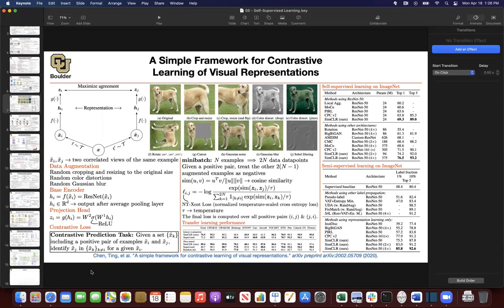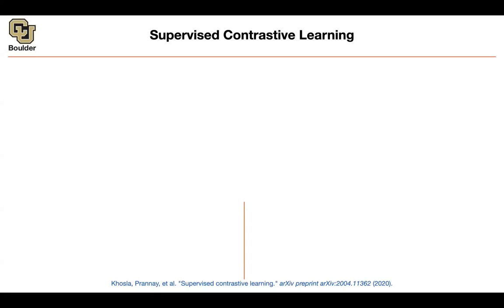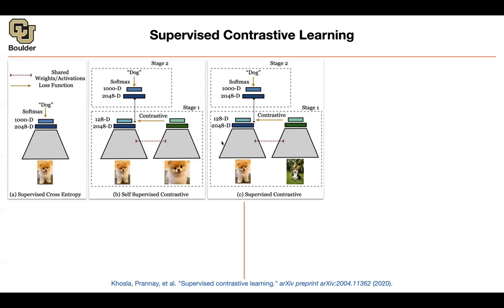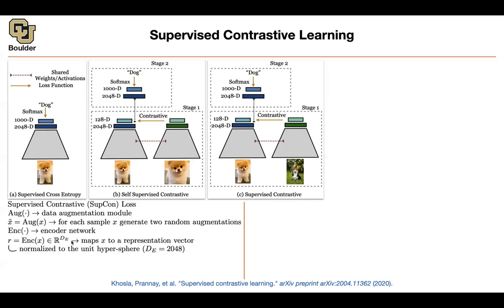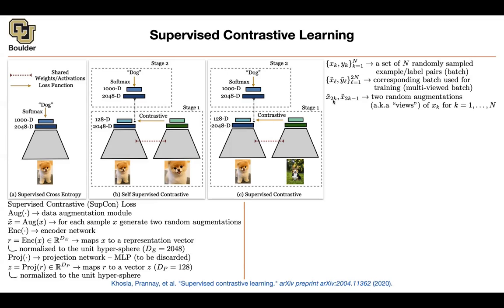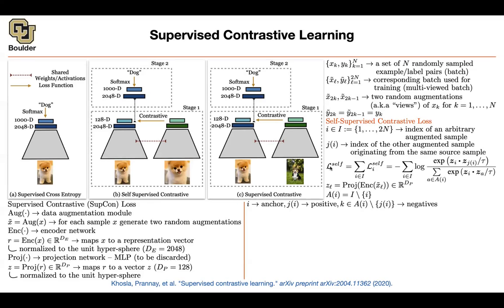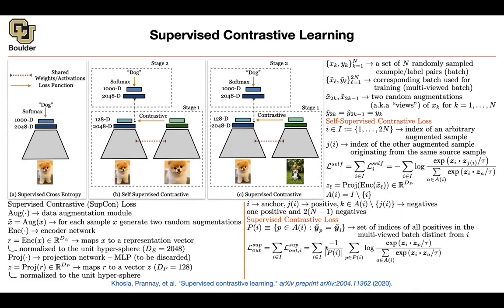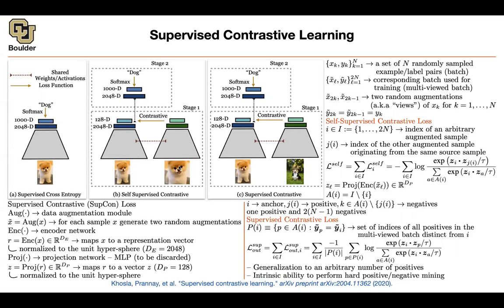Supervised Contrastive Learning | Lecture 79 (Part 1) | Applied Deep Learning (Supplementary)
Supervised Contrastive Learning